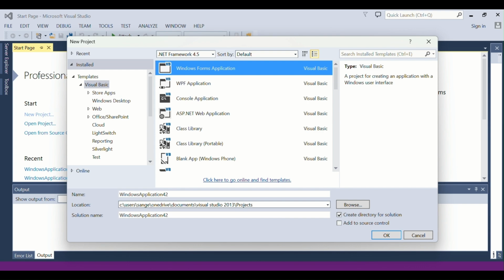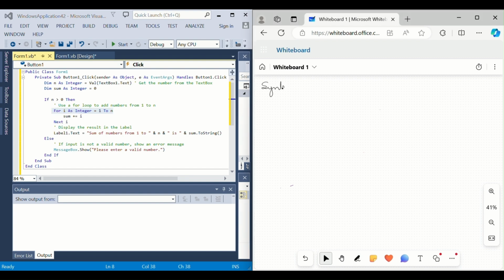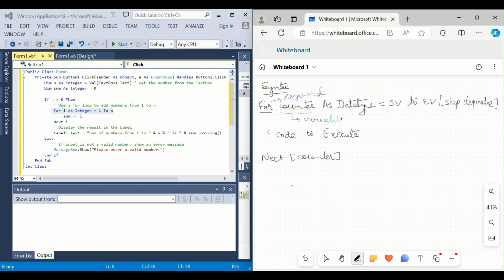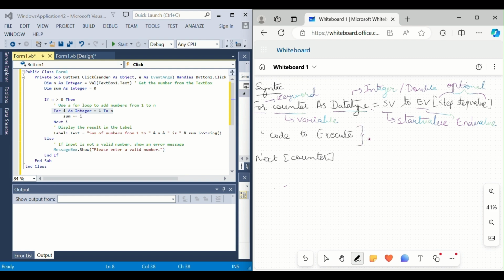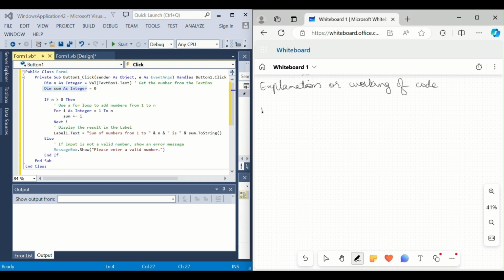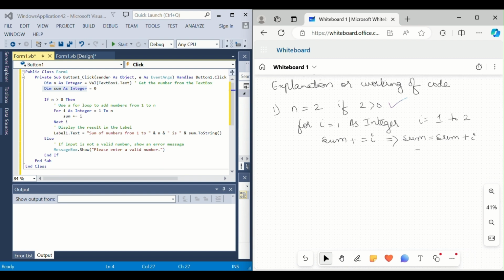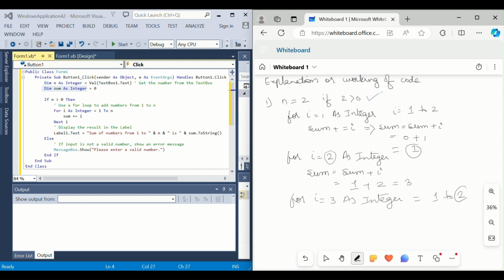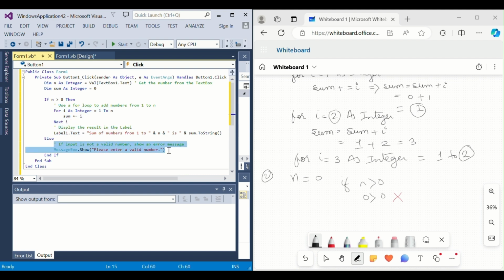Creating a Sum of N Numbers Application using VB.NET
Welcome to Sangeeta Shirsat’s channel! In this comprehensive tutorial, we will guide you through the process of creating a Sum of N Numbers application using VB.NET and Windows Forms. This video is perfect for beginners eager to learn the basics of Visual Basic programming and intermediate developers looking to enhance their skills in using control structures like for loops.

In this video, we will cover:

- Setting up a new Windows Forms project in VB.NET.
- Designing the application interface with input fields and buttons.
- Writing the VB.NET code to handle user input and calculate the sum of N numbers.
- Testing the application to ensure it works correctly.

By the end of this tutorial, you’ll have a fully functional Sum of N Numbers application and a solid understanding of how to create Windows Forms applications in VB.NET. Don’t forget to like, comment, and subscribe to Sangeeta Shirsat for more programming tutorials!

 Chapters:
00:12 Introduction
00:50 Setting Up the Project  &  Designing the Application Interface
02:05 Coding the Sum Logic & Adding Functionality to Buttons
12:20 Testing the Application

Your support helps us create more valuable content. Happy coding!